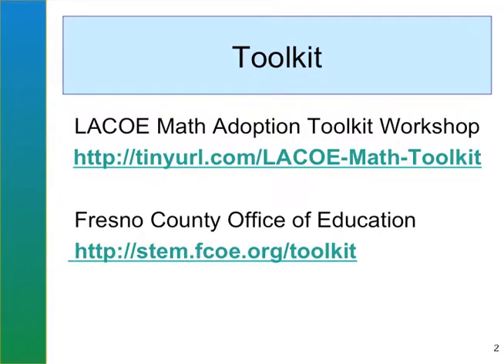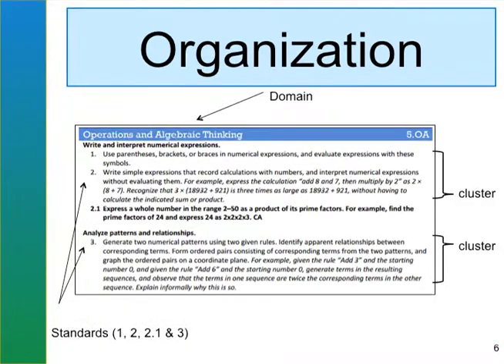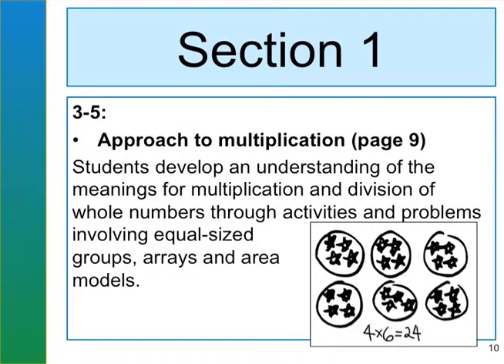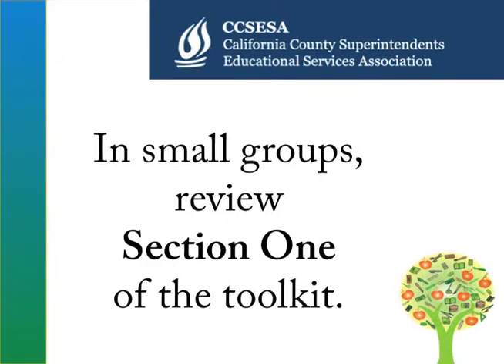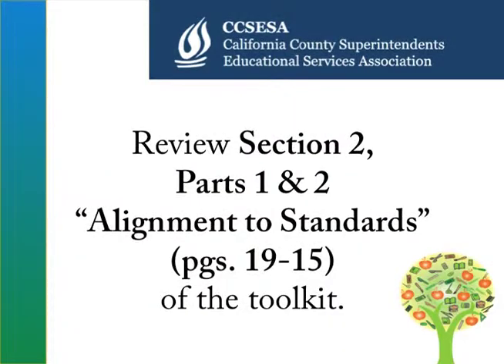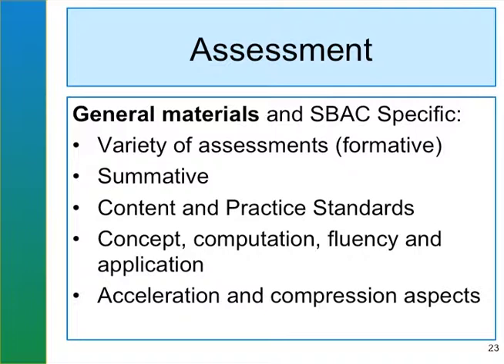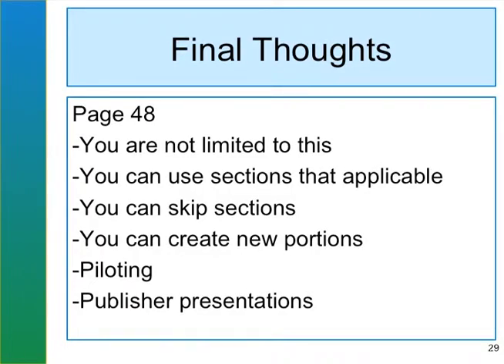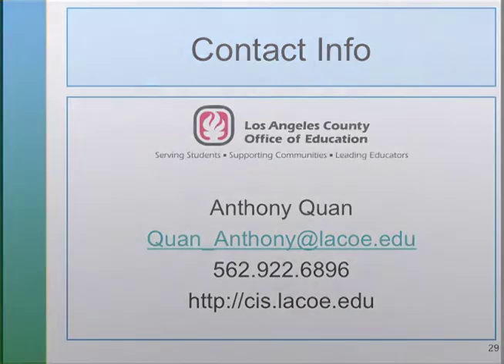Common Core: Math Toolkit